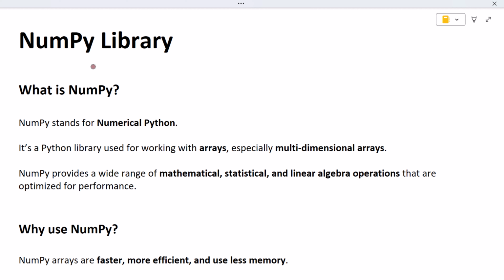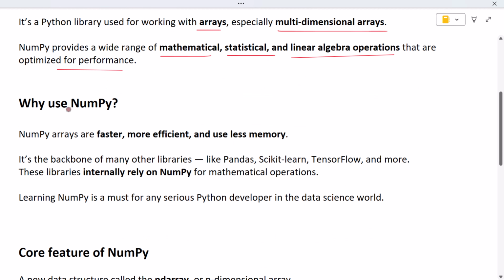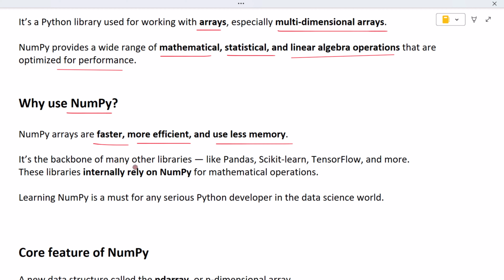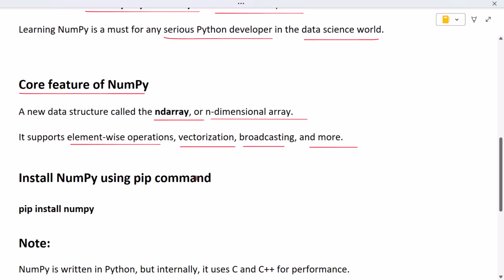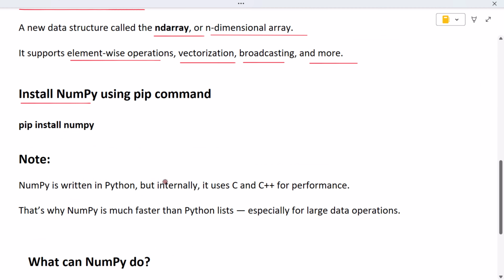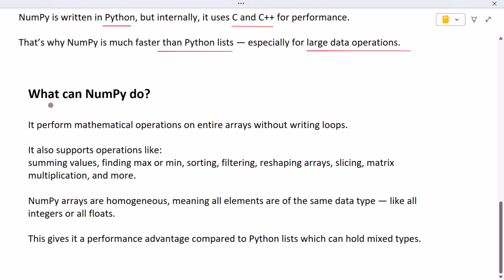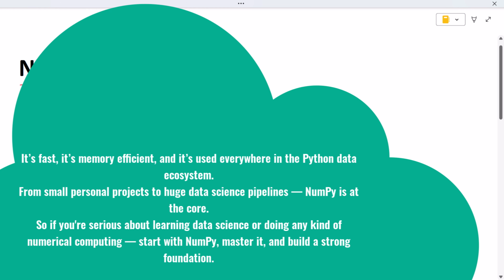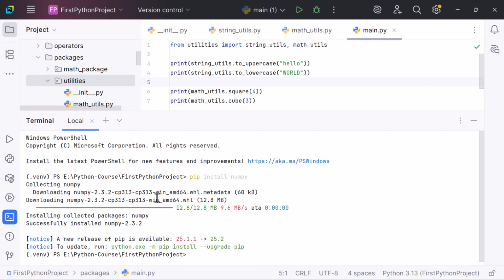NumPy Introduction | NumPy in Python | NumPy Python Library | NumPy Tutorial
NumPy (Numerical Python) is a powerful library for numerical computing in Python. It supports large, multi-dimensional arrays and matrices and a collection of mathematical functions to operate on these data structures.

NumPy is the foundation for many scientific computing libraries in Python, such as SciPy, Pandas, and Matplotlib.

It is widely used in data analysis, scientific research, machine learning, and engineering.